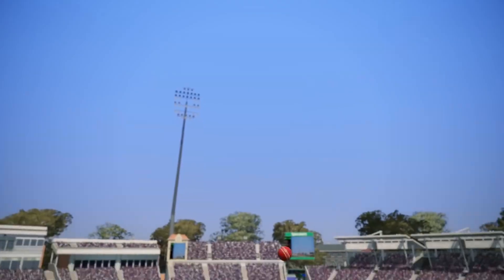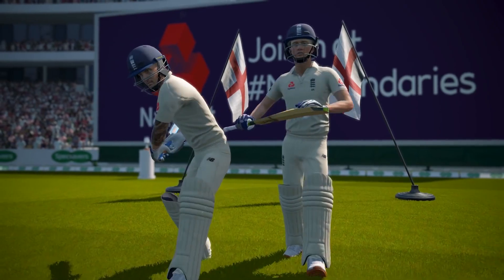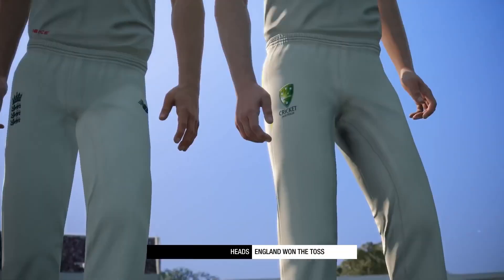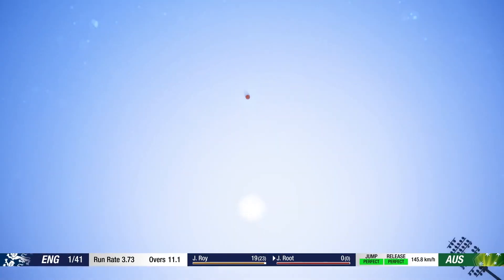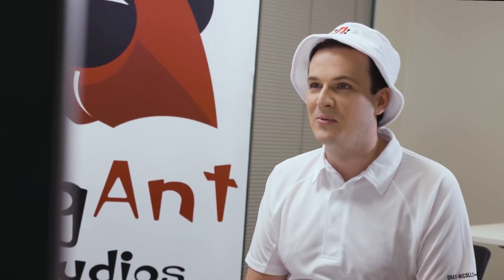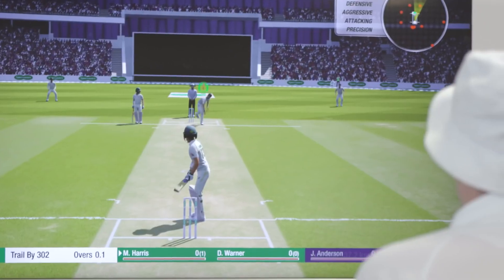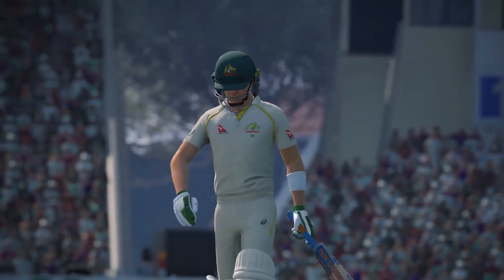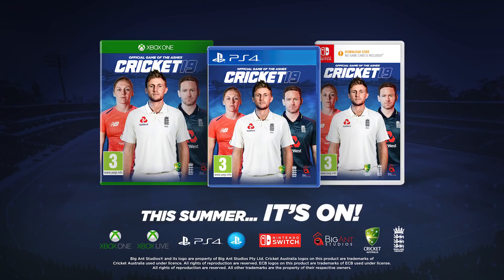Cricket 19 What's New Gameplay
Credit developer Big Ant Studios and actor, presenter and streamer Stephen “Bajo” O’Donnell

For your fix of the gaming news head on over